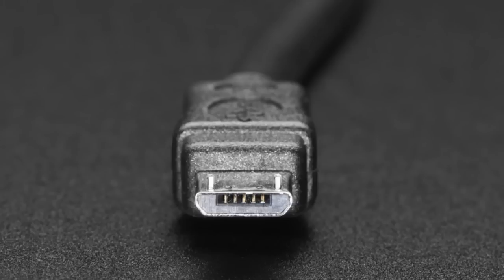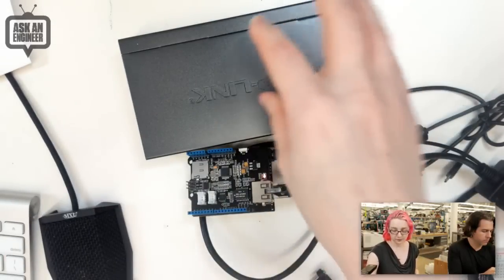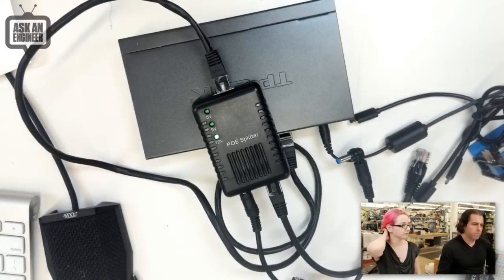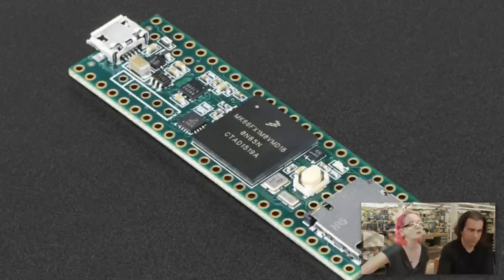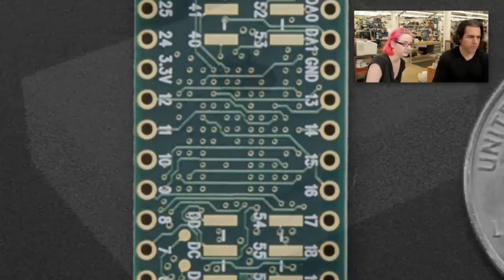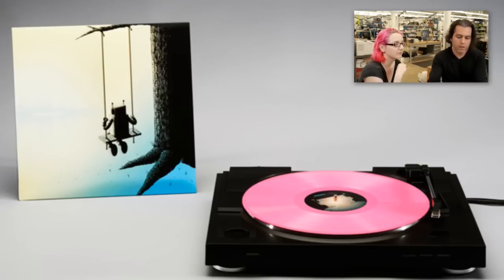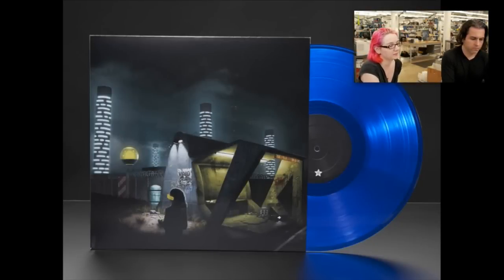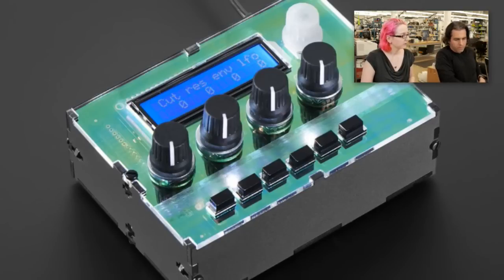New Products 10/12/2016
Panel Mount Extension USB Cable - Micro B Male to Micro B Female (0:13)